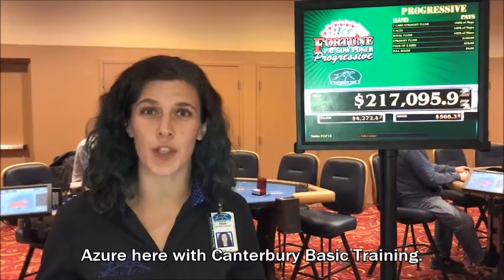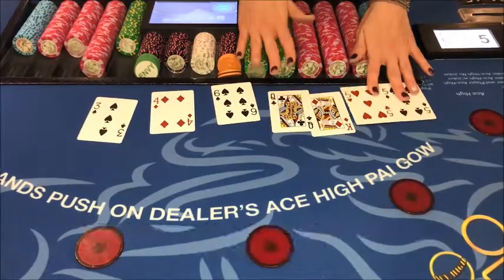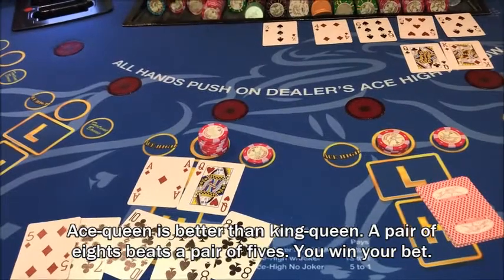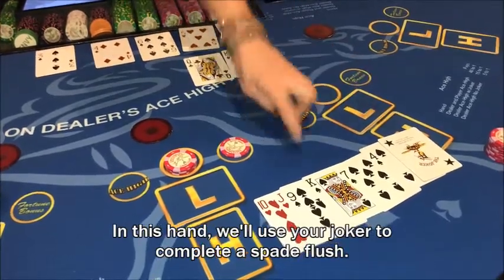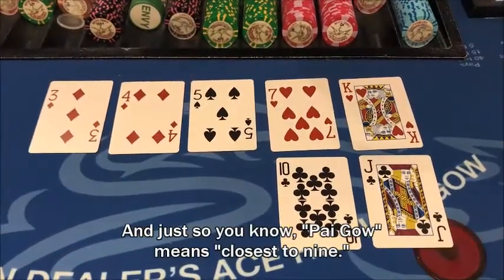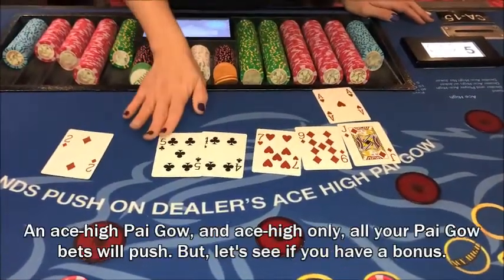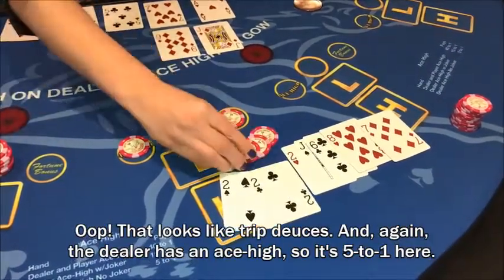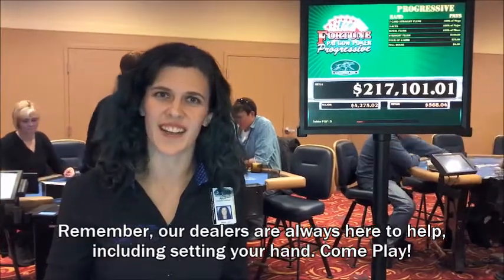How to Play Face Up Pai Gow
How to play Face Up Pai Gow, from Canterbury Basic Training.